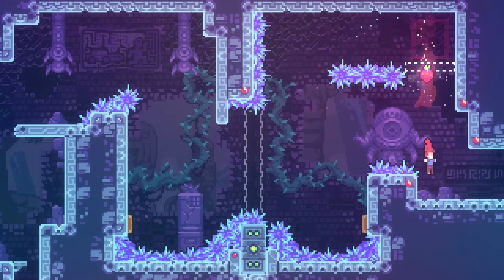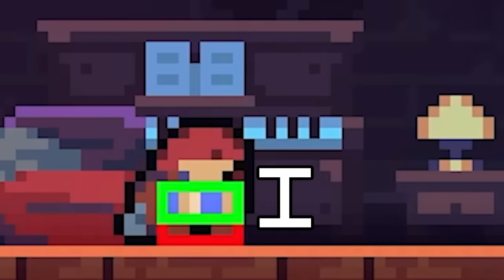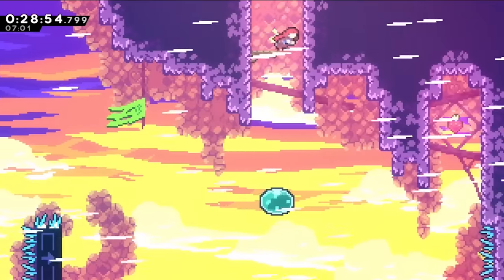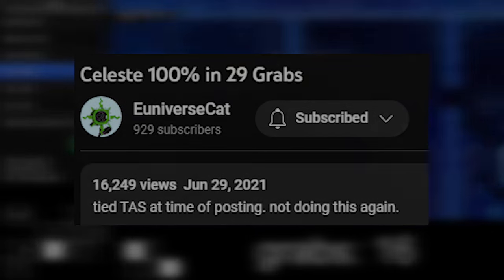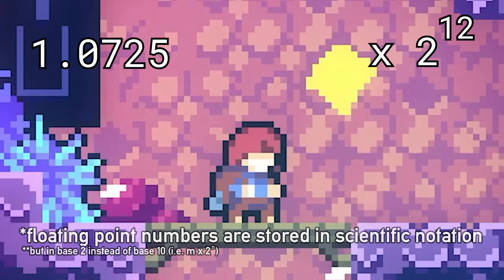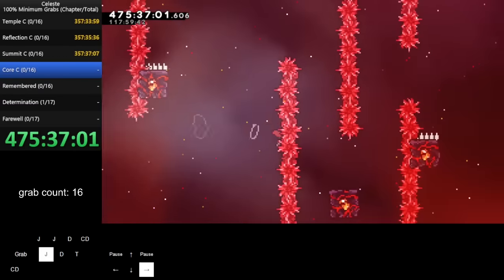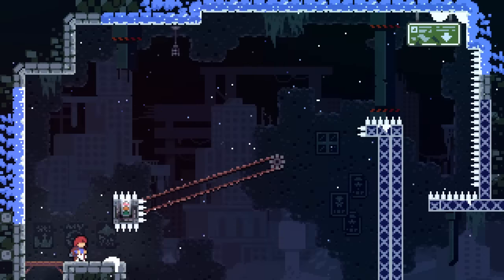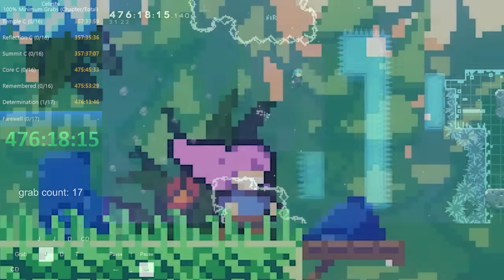The Celeste Speedrun That Does Nothing for 472 Hours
Most Celeste speedruns are done in under two hours, but there's one particular run that takes a very, very long time.

Music used (in order):
Dustforce OST - 9-bit Expedition
Baba Is You OST - Wall Is Stop
Celeste Farewell OST - Beyond the Heart
FTL: Faster Than Light OST - Colonial Explore
Portal 2 OST - Robot Waiting Room #3
OMORI OST - White Surf Style 6
Ducktales (NES) - The Moon Theme

Thanks to fishmcmuffins, amberlovesarchie, ruyunata and buhbai for helping with the video creation process.

This video is not an actual speedrun world record, nor a speedrun tutorial. This video is a showcase of a speedrun strategy that goes in-depth to the various tricks, glitches and bugs that make the strategy possible.